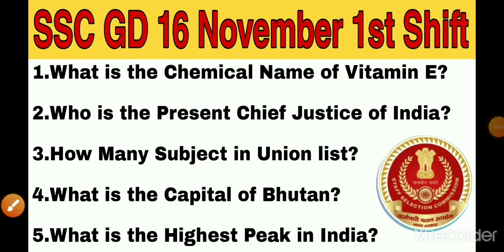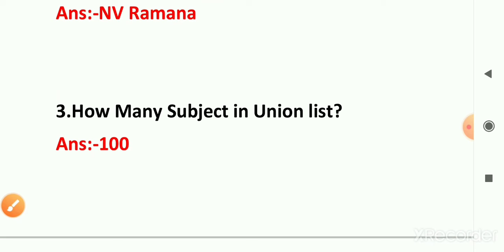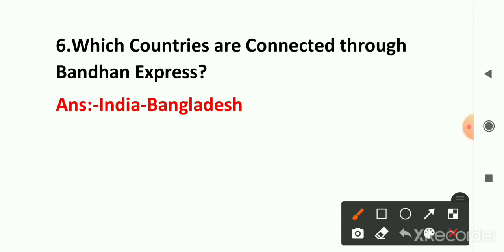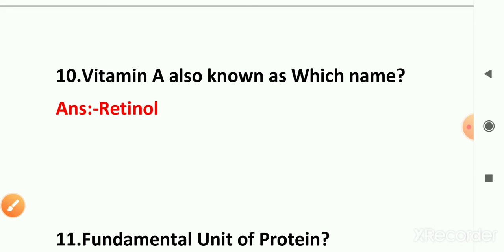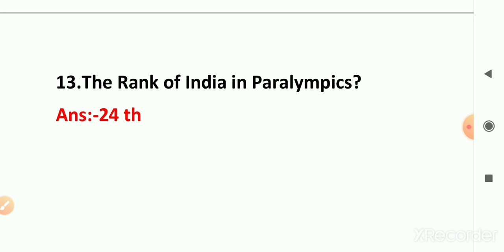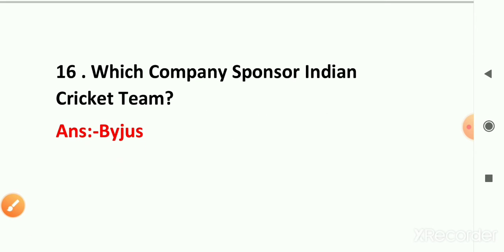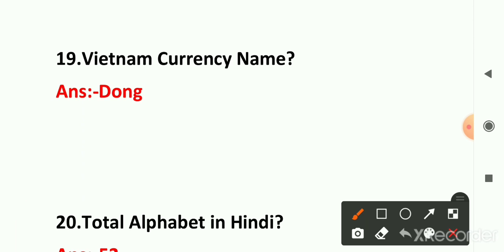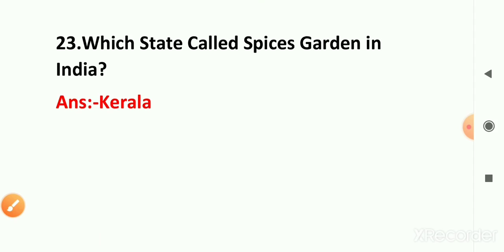SSC GD 16 November 1st Shift all GK GA GA Question|SSC GD 16 November First Shift#SSC_GD#exam_point